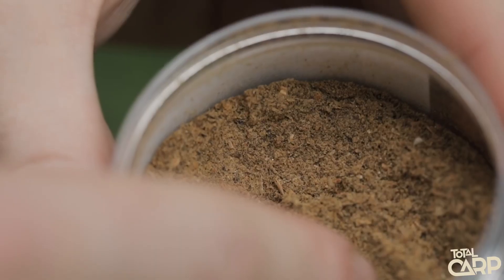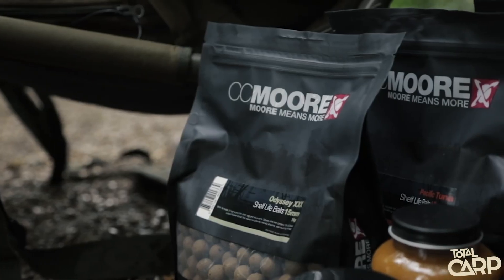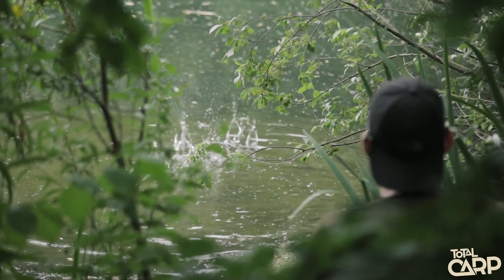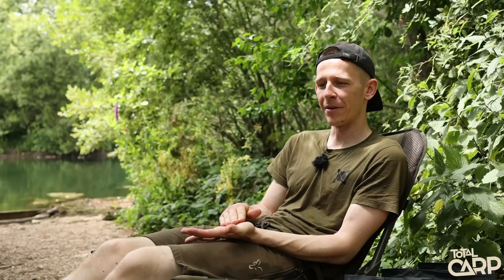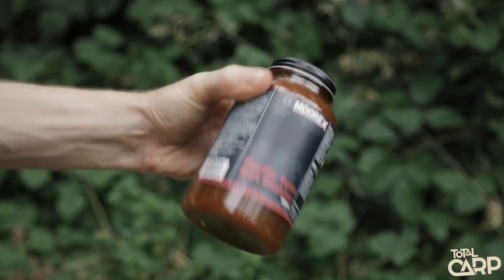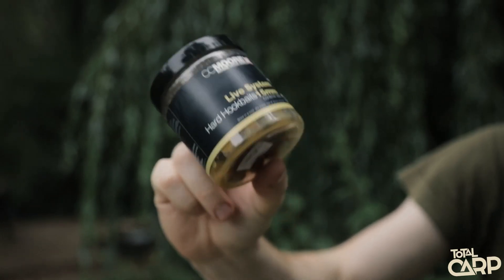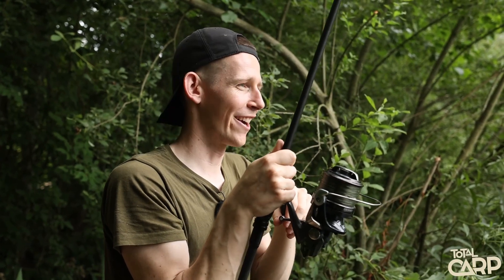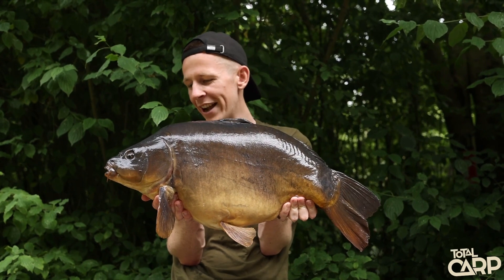Have You Tried This On Your Baits? 😮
During testing, our new Boilie Booster Powders were an eye opener!
These work best when creating a crust around the boils before introducing! 🔥

Brad Wegner details why he now includes this product on all of his baits 👌